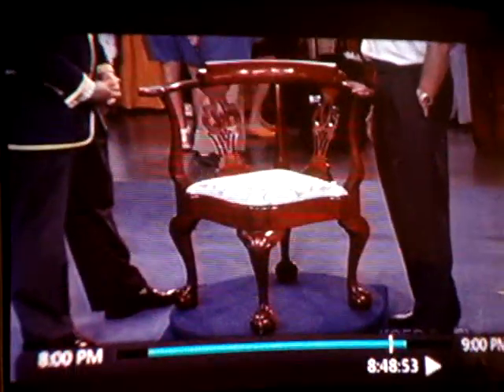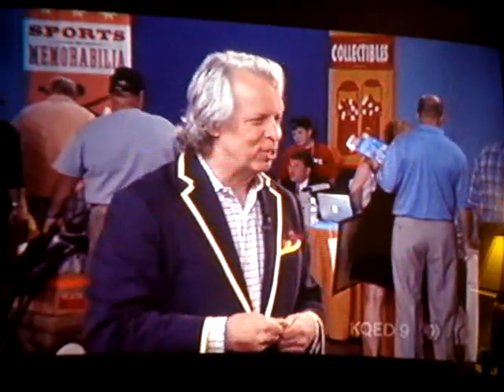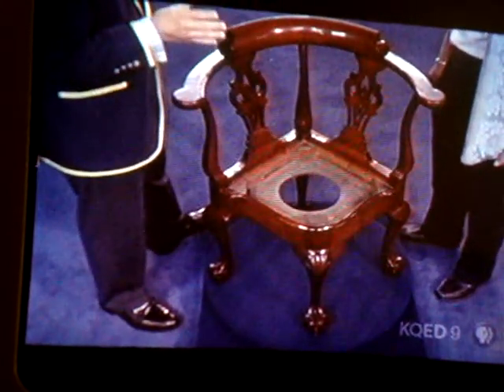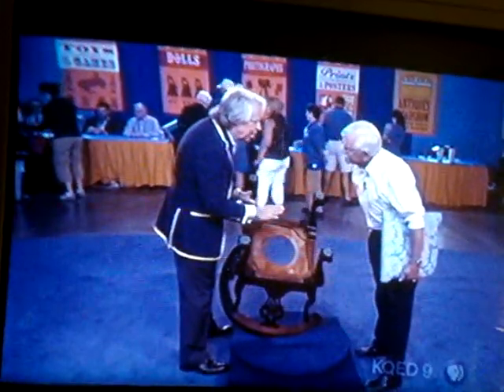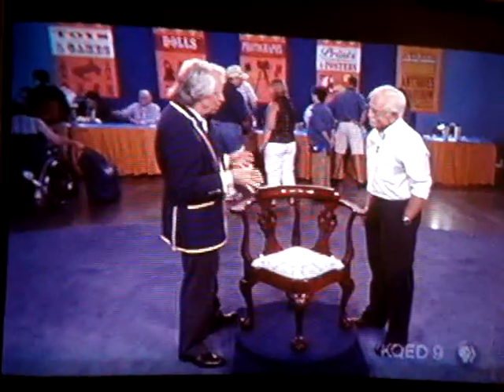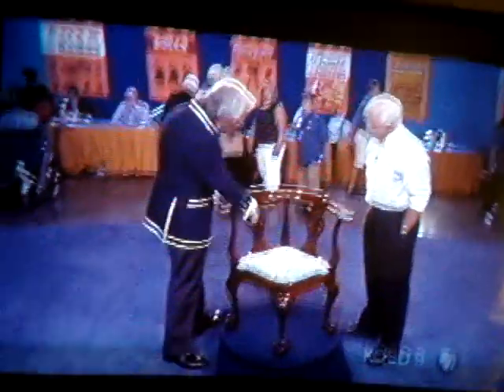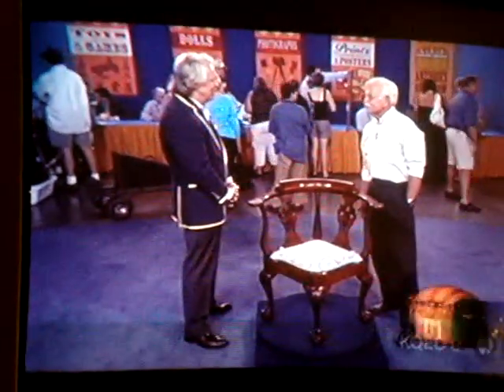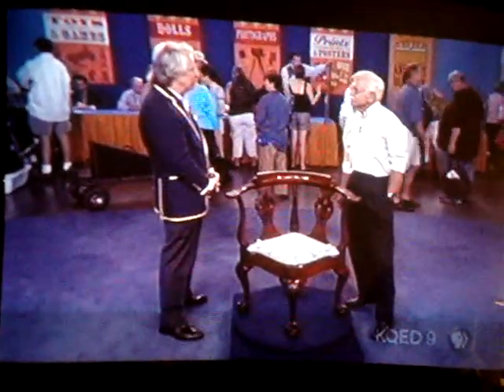its a potty chair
I thought that this is so funny ha ha